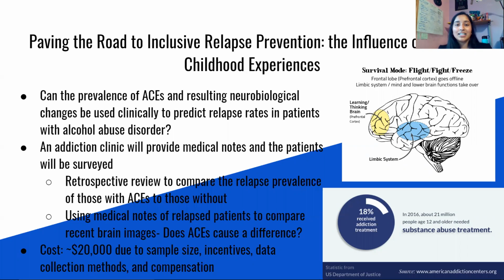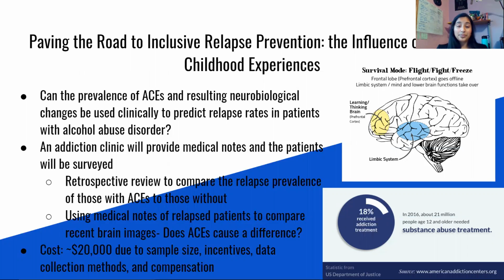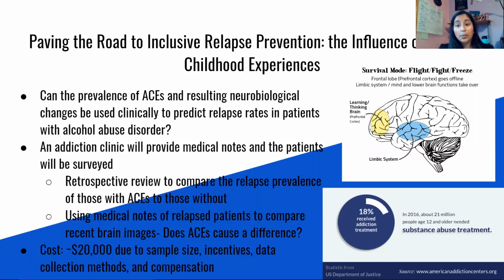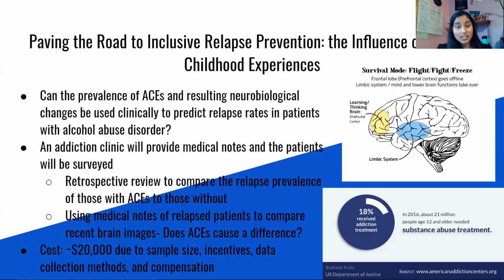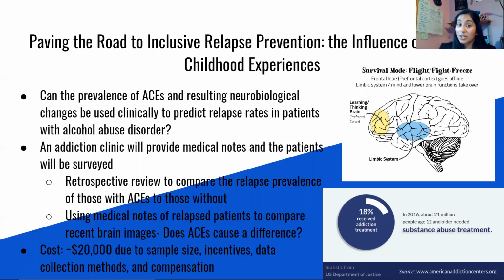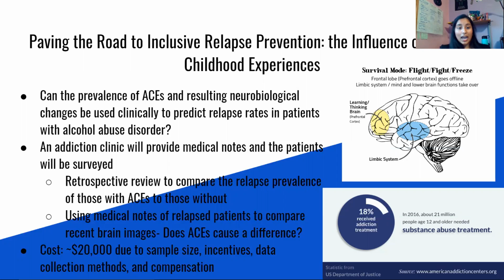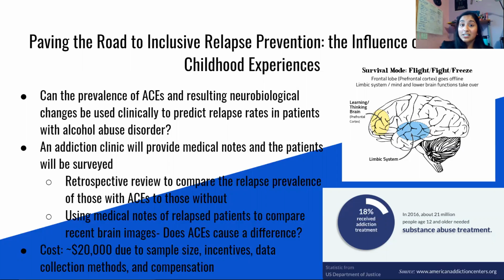Megha Ramanathan Pitch